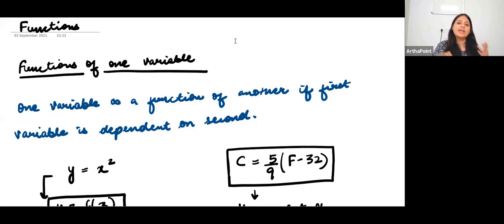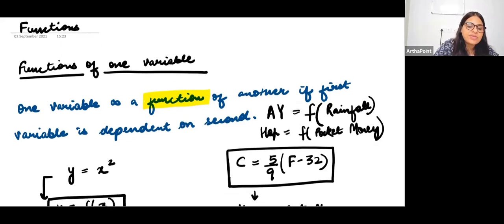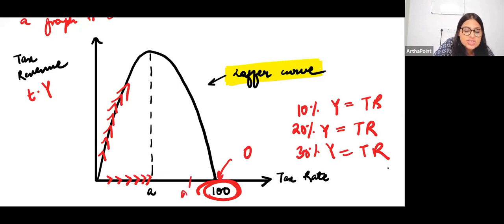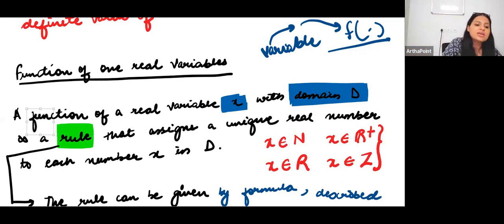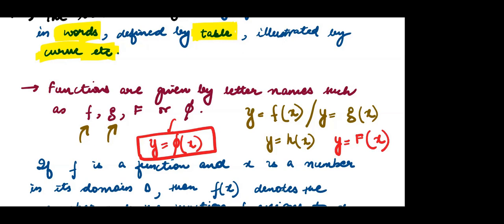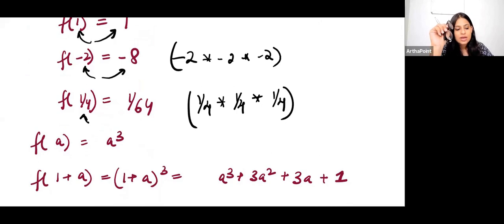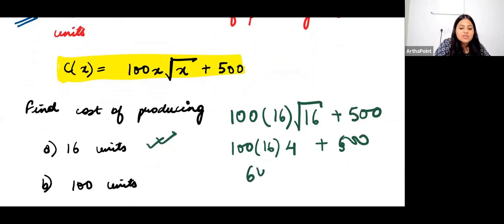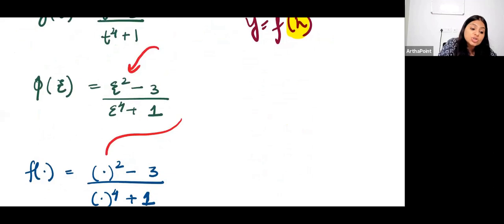Relations & Functions | CUET PG Economics | MA ECONOMICS ENTRANCE Coaching | IGIDR Basic Maths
This is Lecture 3 of Relations & Functions Topic from ArthaPoint FREE Maths Series. The aim is to cover entire class 11th and class 12th Maths syllabus. We do this on every Monday.

Complete Series of Maths For Non Maths Background Students

Course:
IIT JAM Economics
GATE Economics
GIPE